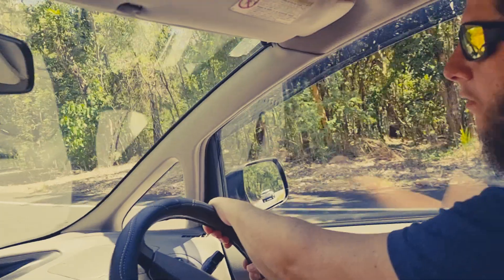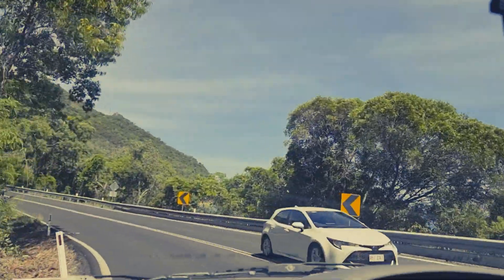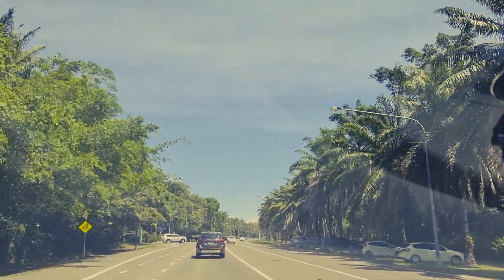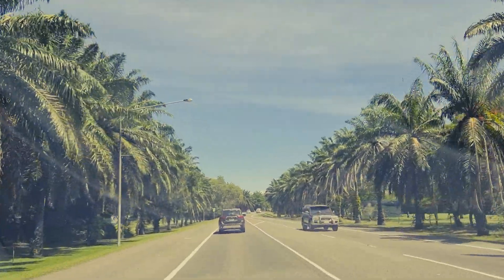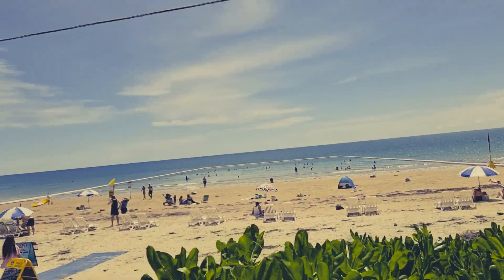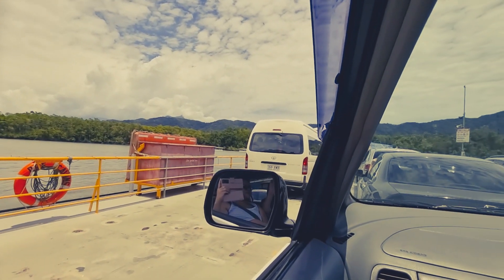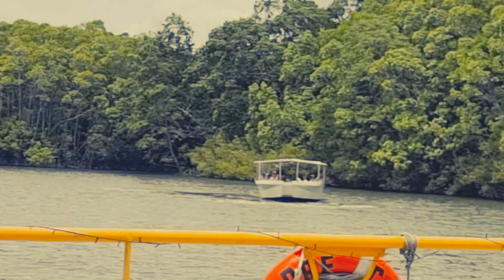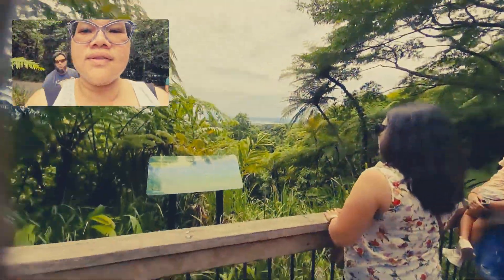Cairns To Cape Tribulation Trip Queensland Australia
This is our trip from Cairns to Cape Tribulation through the Daintree National Park a world heritage sight. Where the reef meets the Rain forest